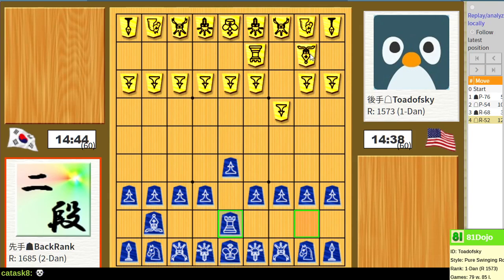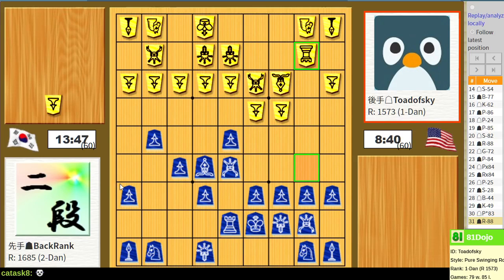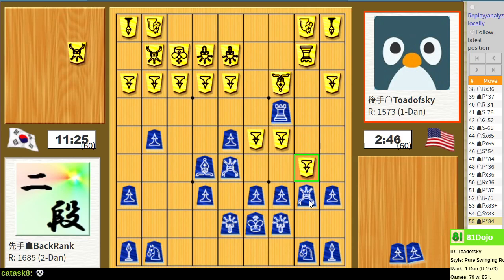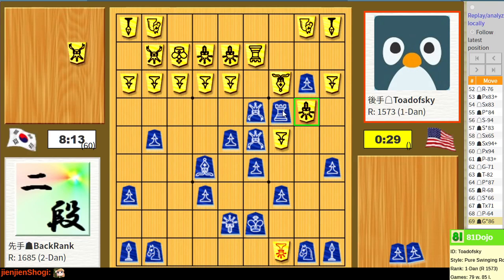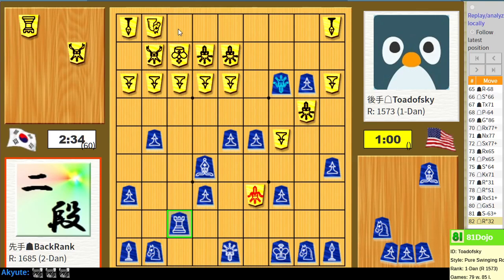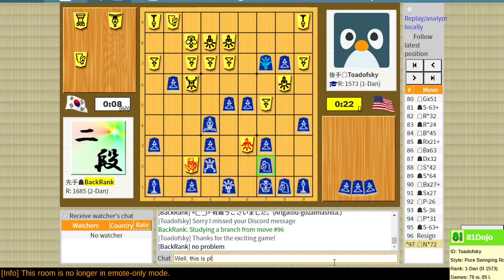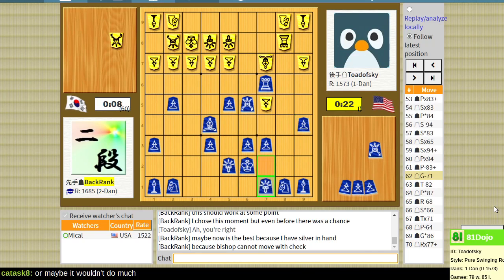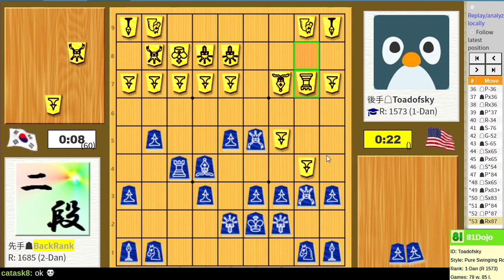Shogi Hall Championship versus BackRank (2-Dan) on 81Dojo.com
Having defeated Aavygeil as Black (sente), I qualified to participate in my most extreme shogi competition so far, and with the White (gote) pieces to boot! We play each game to teach and/or to learn.